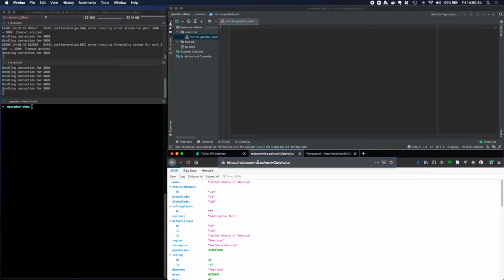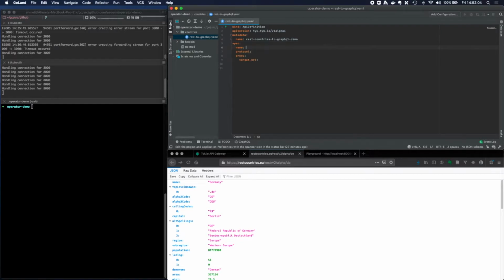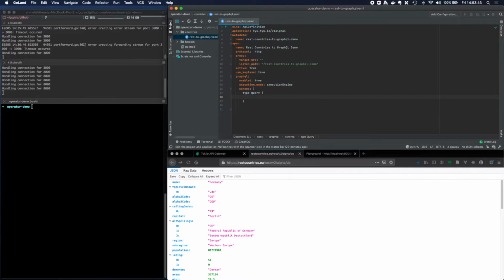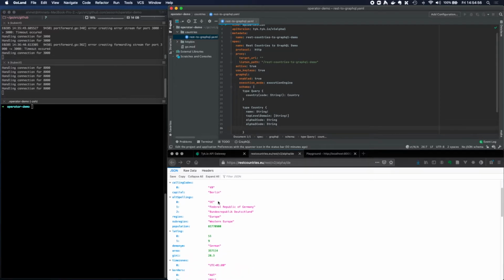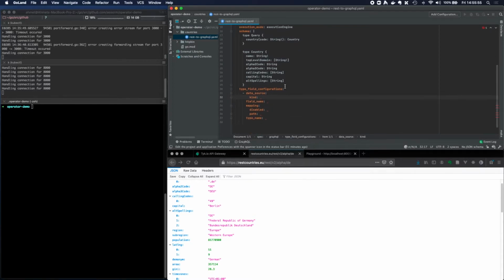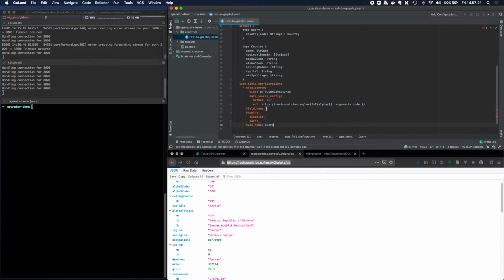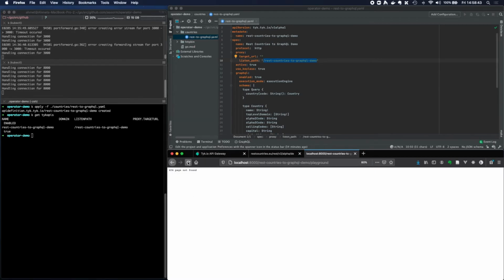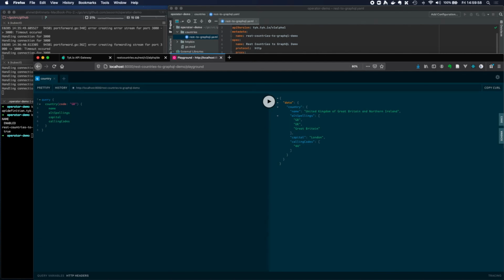Declarative REST to GraphQL with Tyk Kubernetes Operator and Universal Data Graph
Are you looking to expose your REST based microservices as GraphQL? Forget re-writing your services. In this video, Ahmet Soormally shows how you can simply wrap your REST API with Tyk's Universal Data Graph and let Tyk's Kubernetes Operator do the rest.

Declaratively design, compose & publish your GraphQL api from REST and GraphQL data-sources with No Code.